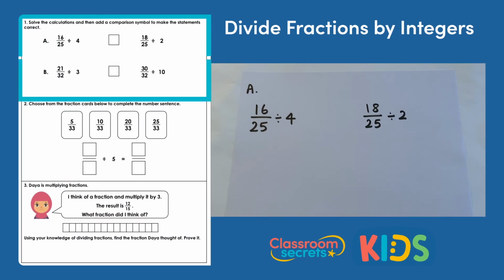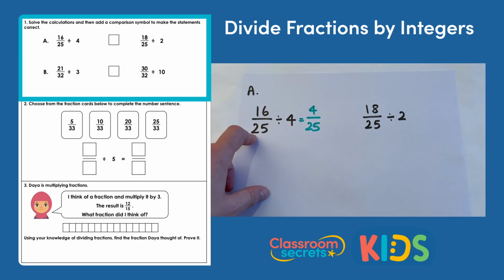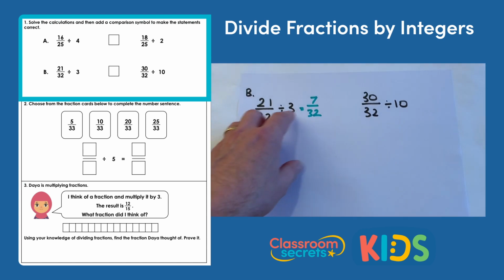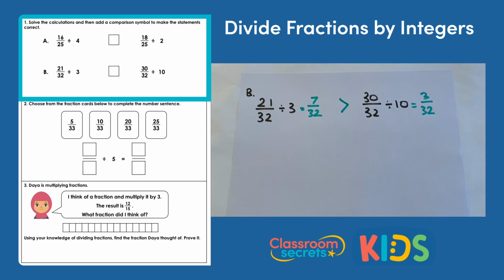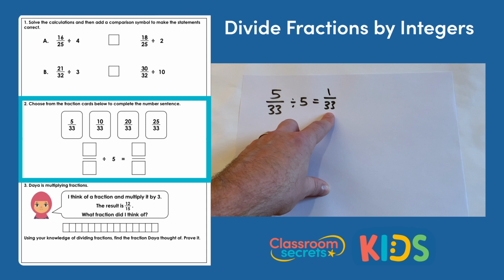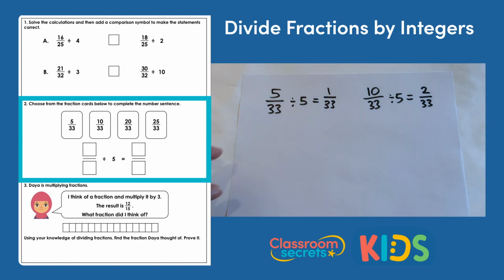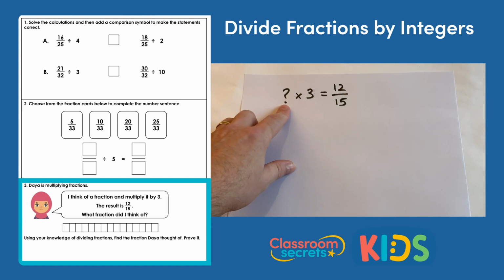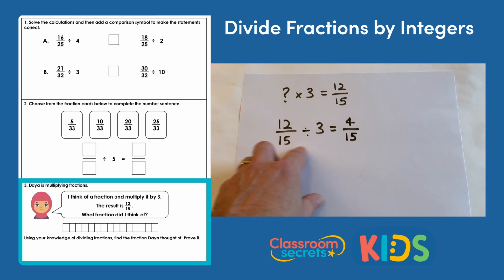Year 6 Divide Fractions by Integers 1 Answer Video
Join Martin in this Year 6 Divide Fractions by Integers 1 Answer Video as he explains how to work out the answers to the different questions.